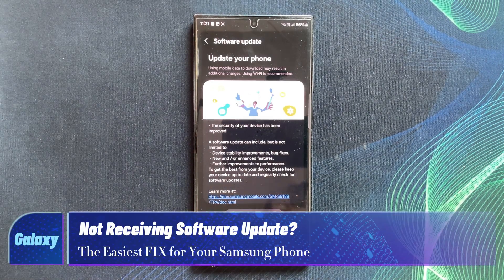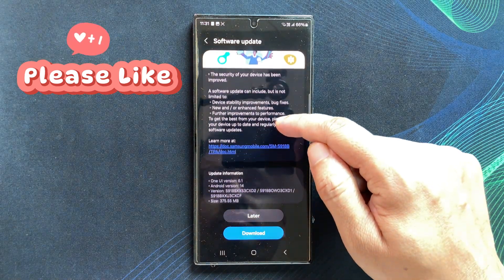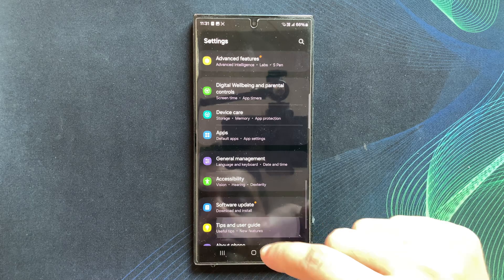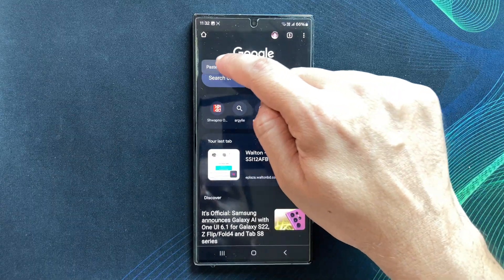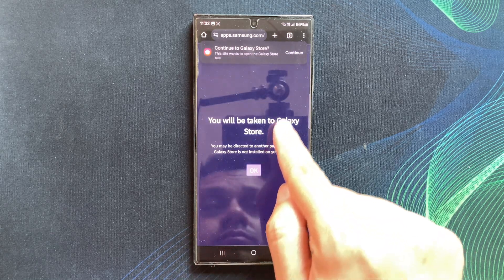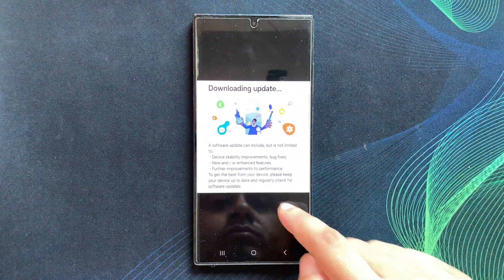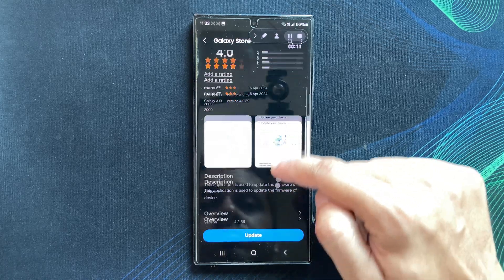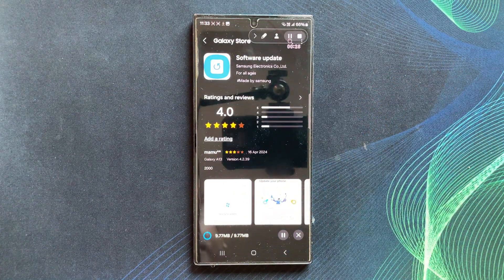NO Software Update on Samsung? Here is the Easiest FIX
Struggling to update your Samsung Galaxy phone? You're not alone! This video reveals a simple setting that might be stopping updates & how to fix it in seconds!

Want to know the secret to getting the latest software on your Samsung Galaxy phone? Watch now!

Your feedback and questions are always welcome in the comments section below.
ˍˍˍˍˍˍˍˍˍˍˍˍˍˍˍˍˍˍˍˍˍˍˍˍˍˍˍˍˍˍˍˍˍˍˍˍˍˍˍˍˍˍˍˍˍˍˍˍˍˍˍˍˍˍˍˍˍˍ
ˍˍˍˍˍˍˍˍˍˍˍˍˍˍˍˍˍˍˍˍˍˍˍˍˍˍˍˍˍˍˍˍˍˍˍˍˍˍˍˍˍˍˍˍˍˍˍˍˍˍˍˍˍˍˍˍˍˍ